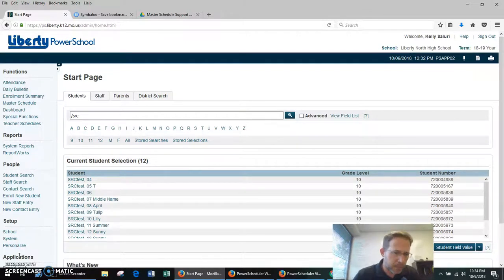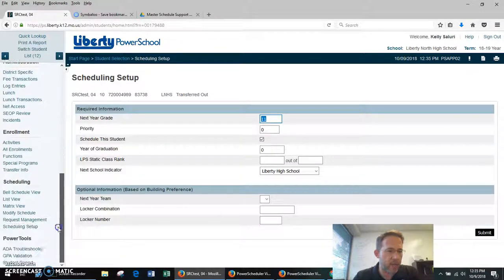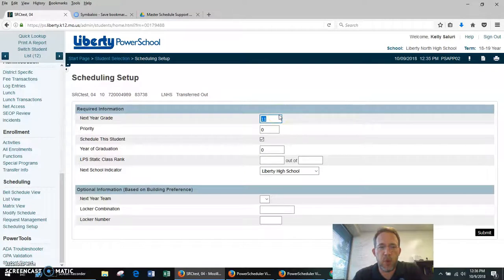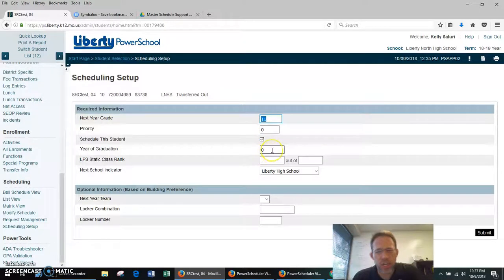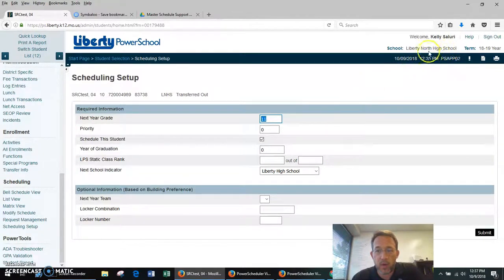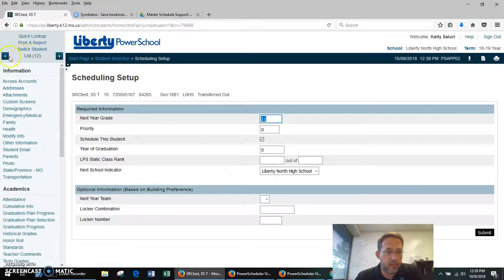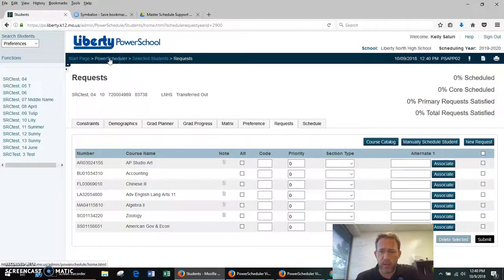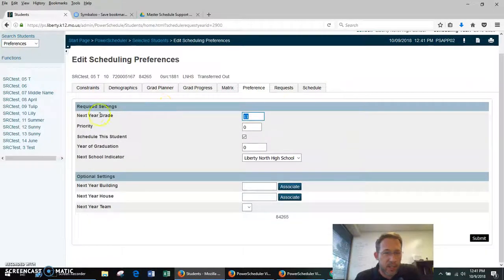Student Scheduling Preferences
How to setup student scheduling preferences for the next year on the live side of PowerSchool and in PowerScheduler.  Also - an quirk to watch out for if you look a student up on the live side and then go to PowerScheduler.